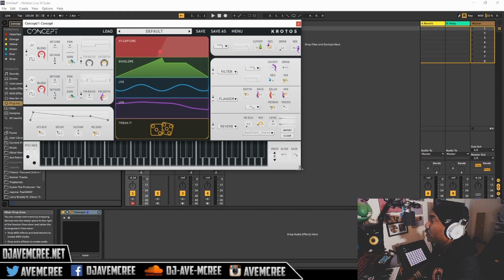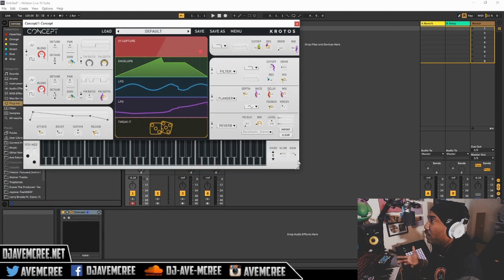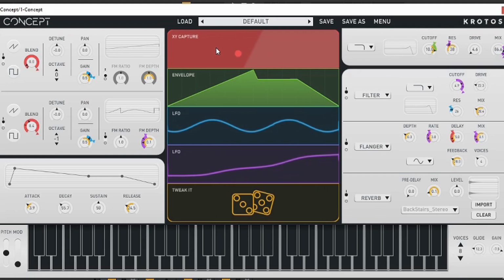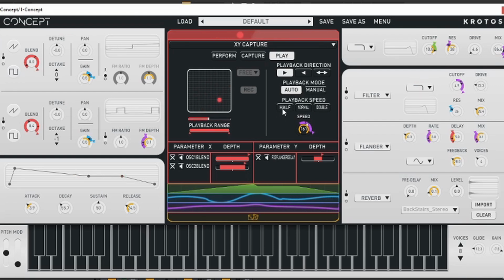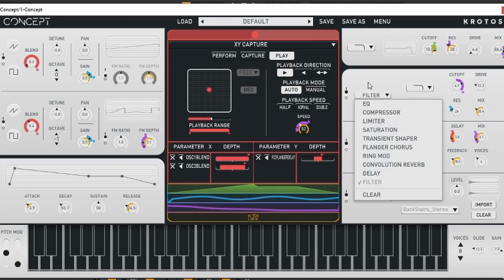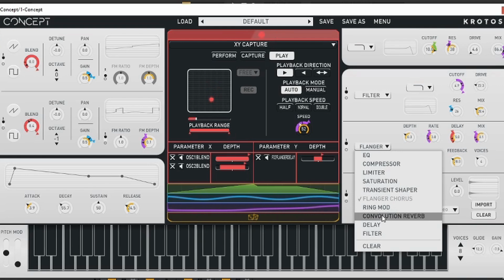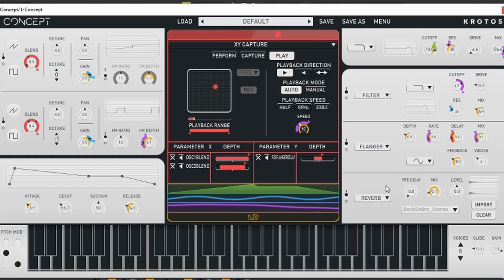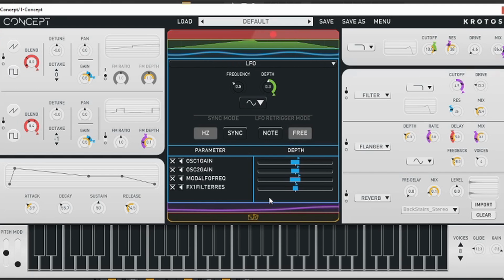Krotos Concept VST Synth! I Can't Grasp it!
A review video about Krotos Audio hybrid VA/FM VST/AU synth called "Concept". It works on both Window and MacOSX. It was recently awarded the "best software" award at Winter NAMM 2020. One of it's coolest features is the random button that creates presets for you. How do you feel about the plugin?

drum kit used
Kill Bill drum kit vol.3